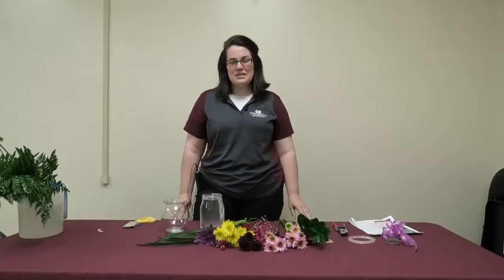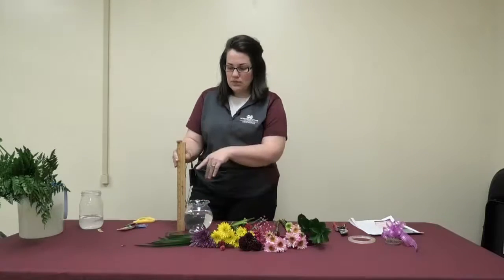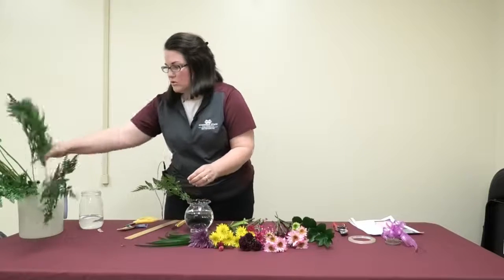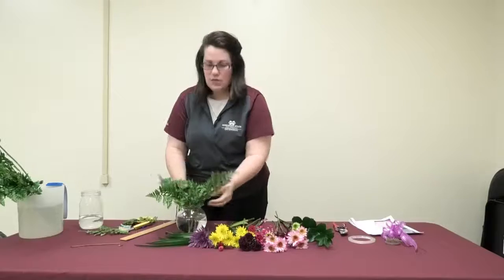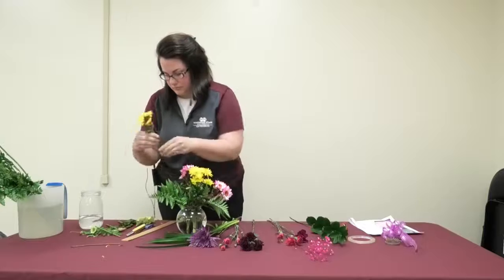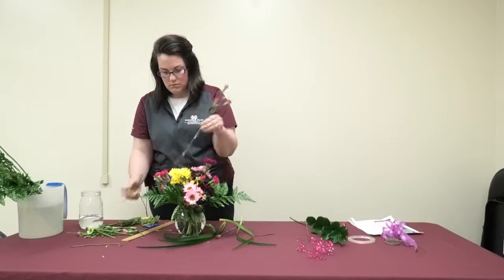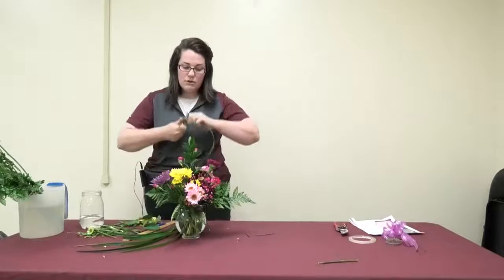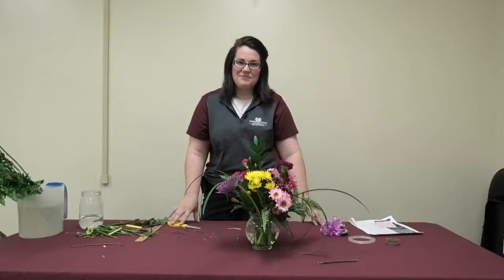Sweet Mississippi Flower Bowl Part 2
It’s Sweet Mississippi Flower Bowl time! Join us NOW! Let’s learn how to arrange cut flowers to enjoy in your home or give as a gift! Today our goal is to go over arranging fresh flowers and learning how to keep the arrangement proportionate to the floral container.
Basics of flower design…
1. Fresh flower food & change it every three days
2. Cut flowers with a sharp floral knife
3. Gather your greenery from either a supermarket or your home landscape or garden
4. Carefully unwrap and remove the rubber bands from your flowers.
5. Remove the leaves from stems, leaving them 3 inches from flower head
6. Starting with your filler or harvested foliage remove any leaves that may fall below the water line before placing them in the vase.
7. Add three flowers to the vase, following a triangular pattern.
8. Add a second row of three flowers. They should be a bit higher than the first three. Continue adding remaining of flowers to the design to fill in the gaps.
9. Add any spike shaped flowers.
10. Filler flowers should be placed last in the arrangement and evenly distributed.
A great reference to this Facebook LIVE is the Sweet Mississippi Flower Bowl Publication & Using a Knife to Cut Fresh Flowers Publication